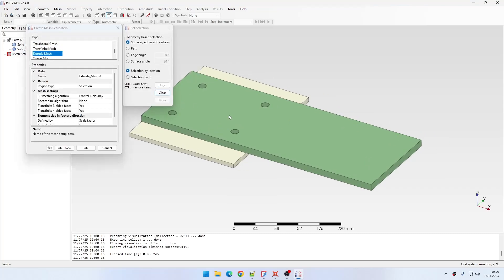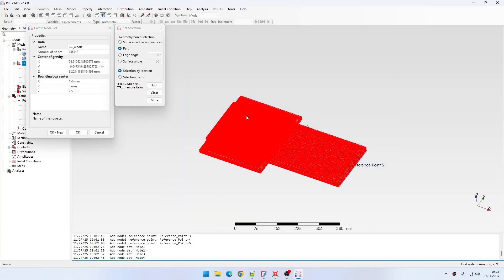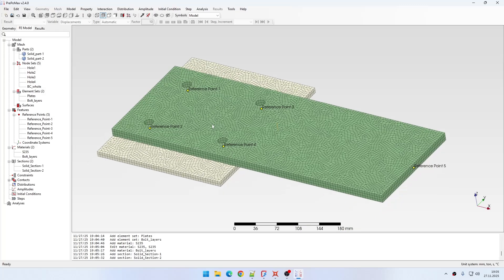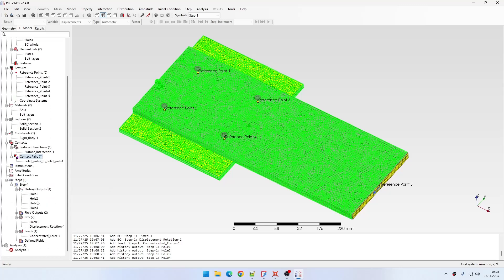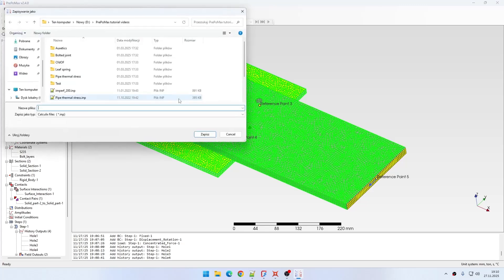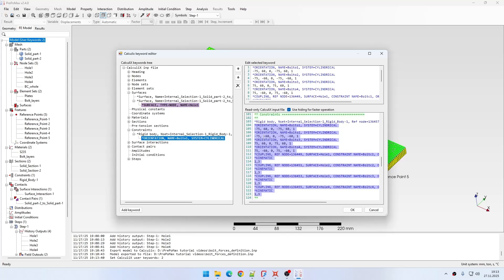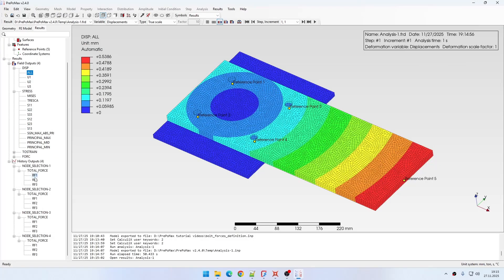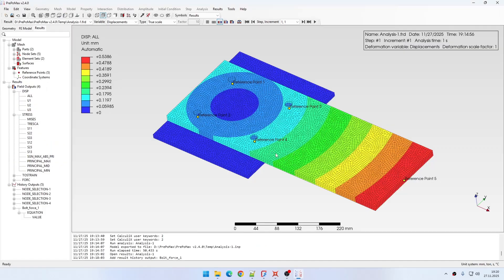PrePoMax (CalculiX FEA) - Tutorial 54 - Determining bolt forces from a simplified bolted joint model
In this tutorial I would like to show you how to determine bolt forces in a joint with multiple bolts subjected to shearing using a simplified model.